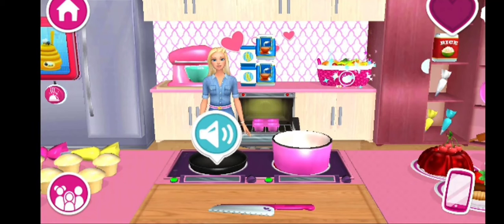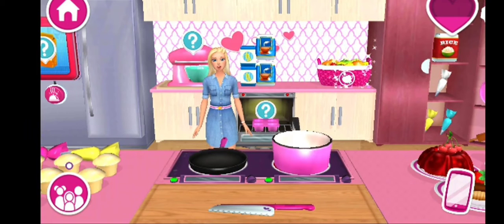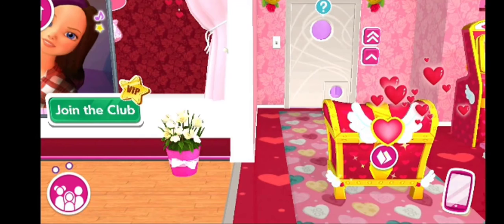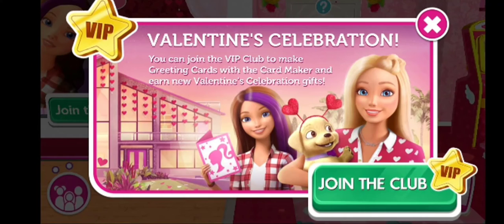Barbie Game - Barbie Dreamhouse Adventures - Barbie Cook and Dance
Explore fun and exciting Barbie games for girls! Play fashion dress-up games, adventure games and more
Barbie family hosts its annual fundraiser and everyone is getting involved in their community! Chelsea is in charge of running the event this year. Barie & Ken work in the food truck,  Barbie dad is setting up the fair carnival rides. Barbie mom hosts the hot dog eating contest and Stacie it with all the pets who need to be adopted. Dreamhouse adventure characters join in on the fun too Nikki, Teresa, Daisy and even Trey. They work as a family to make this one of the best events in their town! Chelsea & Barbie teach kids how to be kind and how to get involved in their community.

SELFIE, ANYONE?

Create your very own Barbie Dreamhouse experience! You can design every room. Meet my BFFs and puppies! Join us for a bunch of fun activities: baking, dancing or epic pool parties! Plus, dress me and my friends up in fashion-forward looks to get picture ready! Follow us on exciting adventures in the Dreamhouse where anything is possible!

SELFIE, ANYONE?